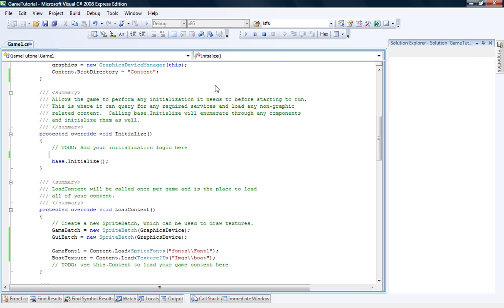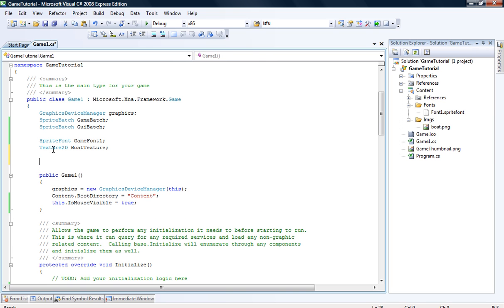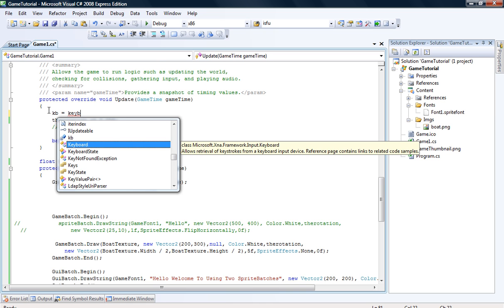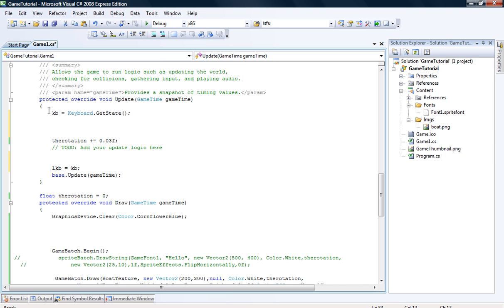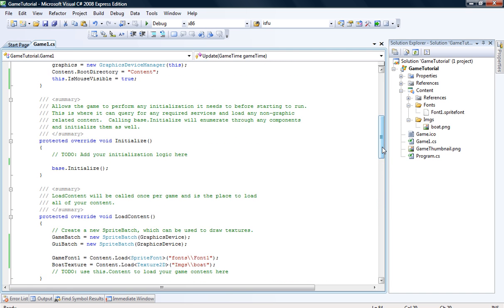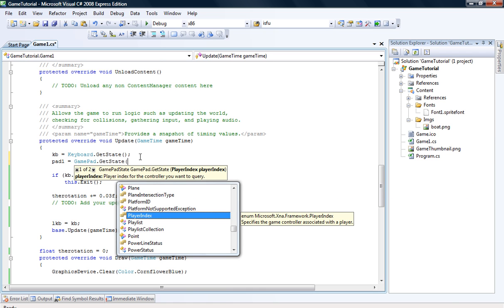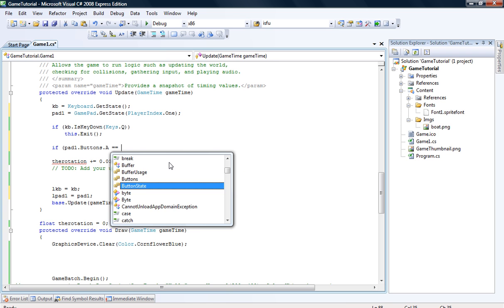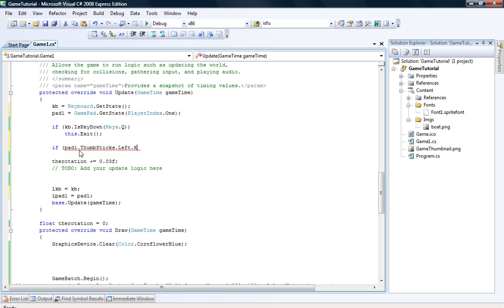chapter 204 Kb and pad inputs